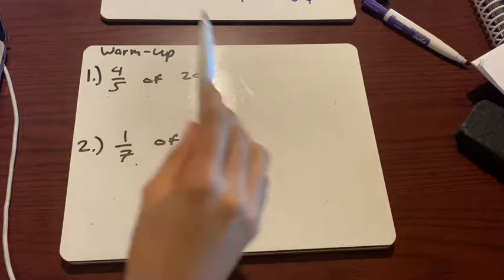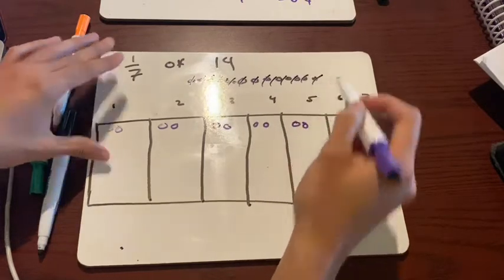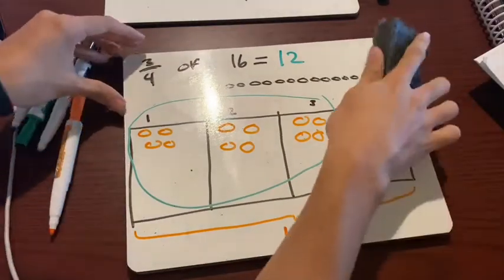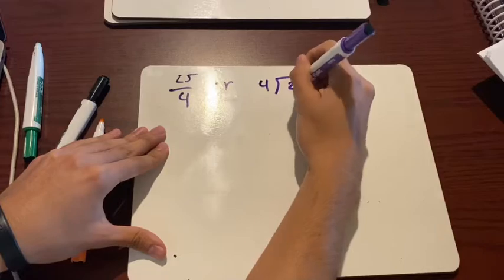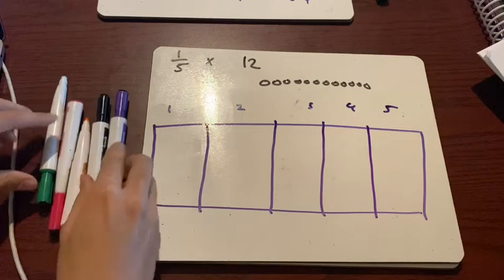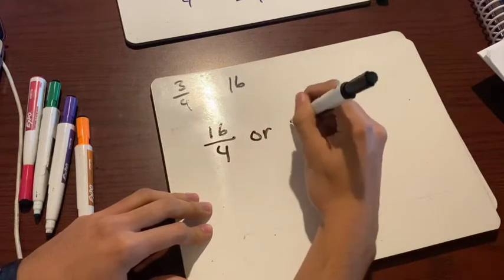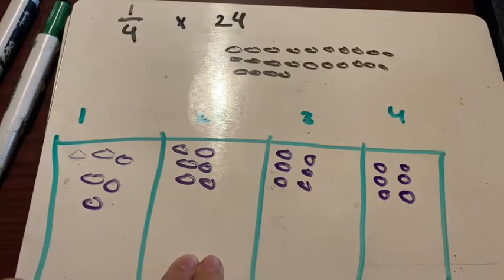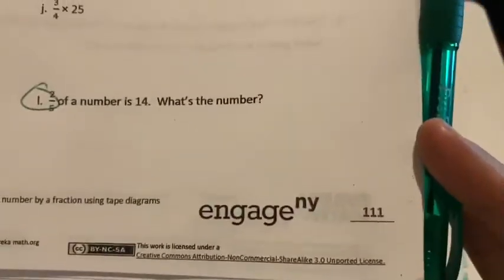Mr. Yanes 5th Grade Day 20